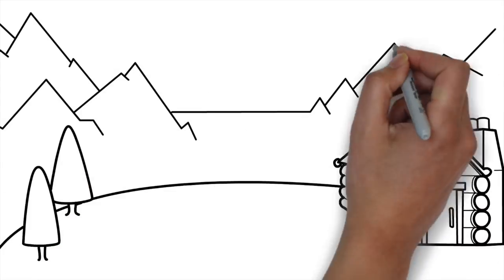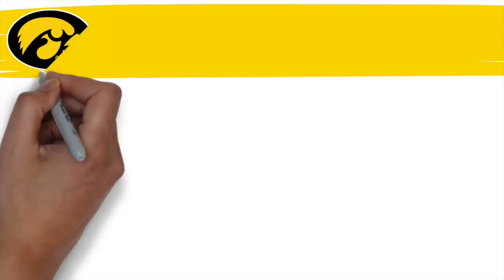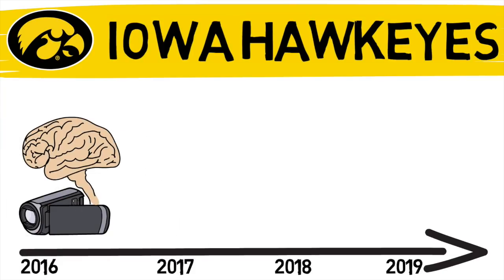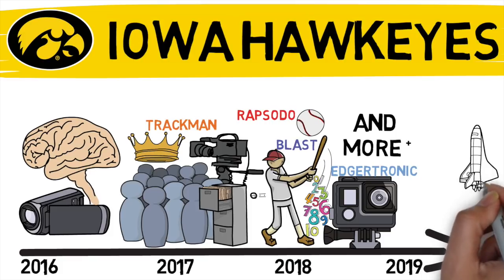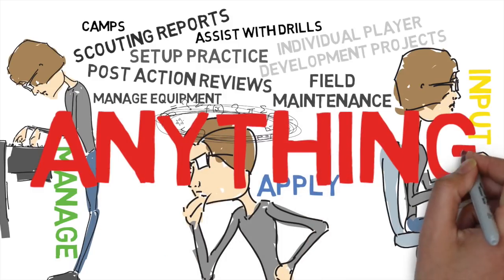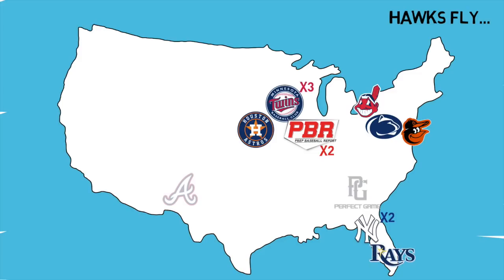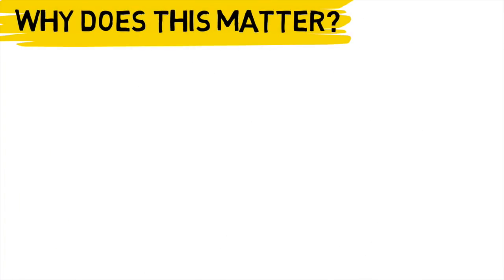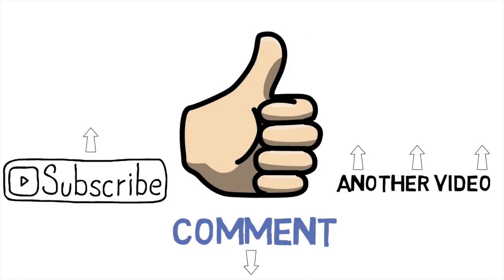DATA DRIVEN BASEBALL: Being A Student Manager Changed My Life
Today’s video is a little different than my usual videos. We’re taking a step back from the explanations and tutorials to cover a very important topic - who am I and why should any of you listen to me? I’ve been fortunate enough to have an incredible experience as a student manager for one of the best data driven programs in college baseball, the Iowa Hawkeyes.